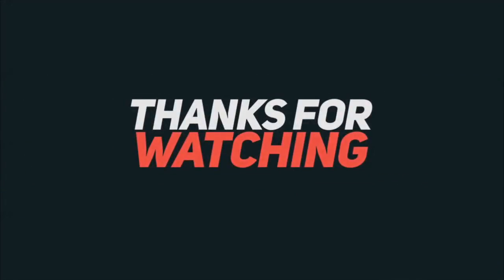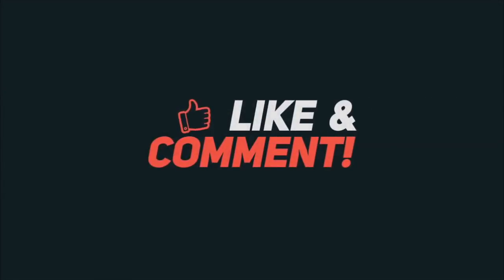EKEN W9s 4K WIFI Sport Action Camera Bangla Unboxing & Review - It's Would be Your Next Pick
Chinese WiFi Action Camera Unboxing Bangla - It's Would Your Next Pick

Hello friends welcome my YouTube channel. I want to help all people.

I upload all earning app and website.

Android tips
 Android apps
 Android game
  Android Root
  Android IP address changer
   fake ID generator